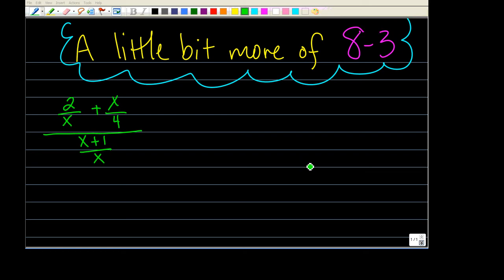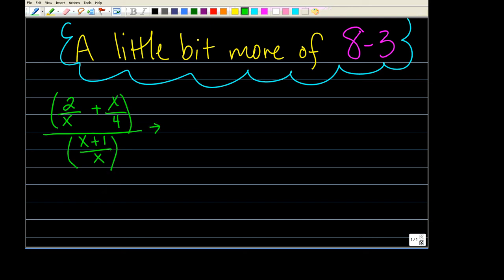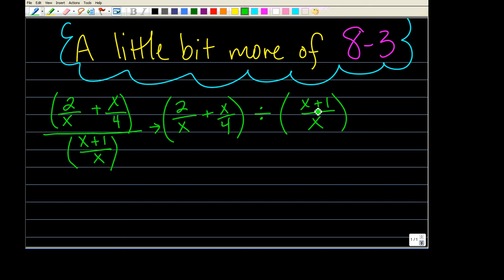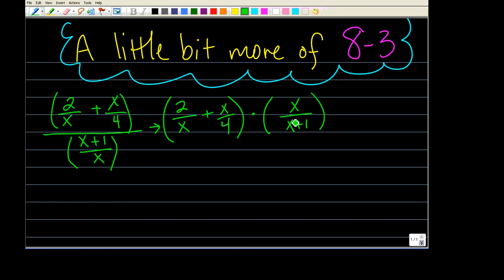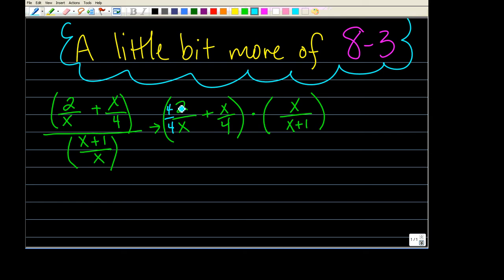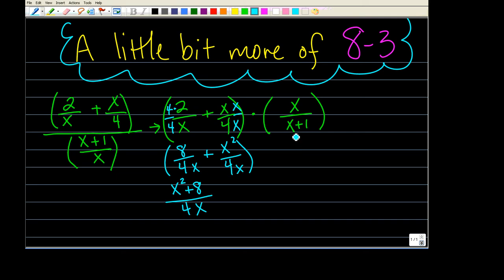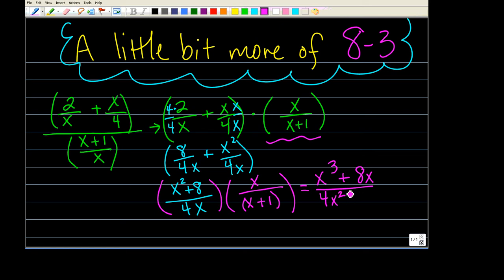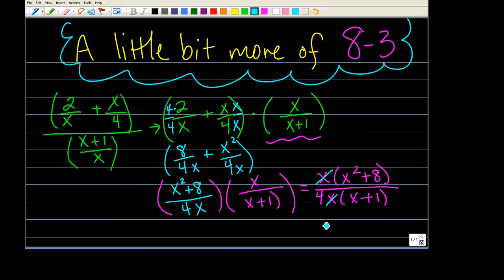Adding and Subtracting Ratl Expressions Pt 2 - Complex Fractions